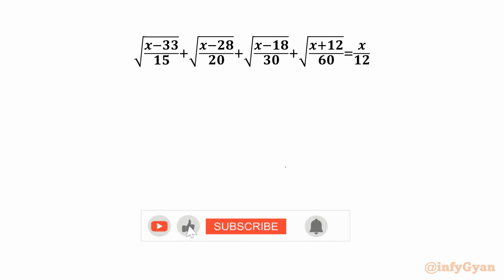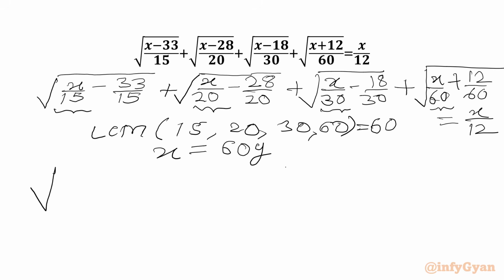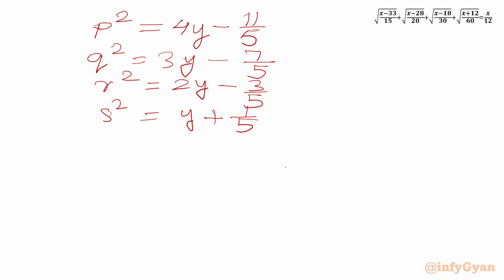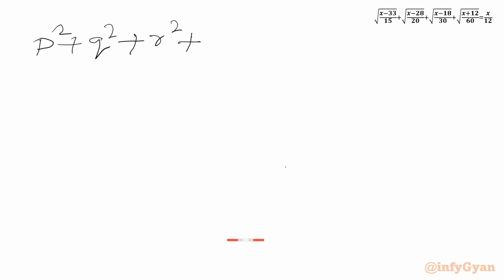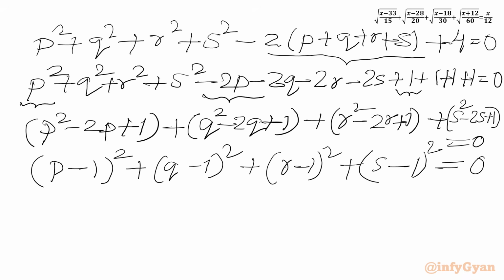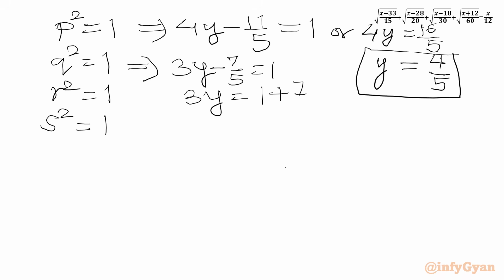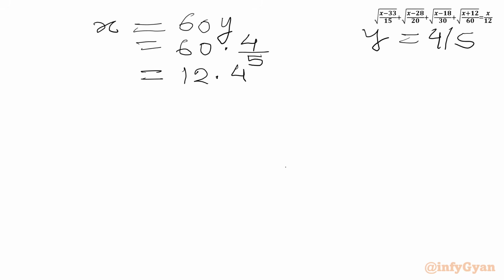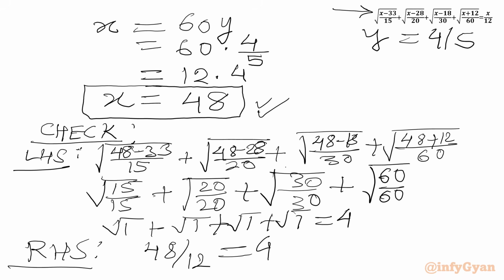An Outstanding Radical Challenge | 99% Fail to Crack This!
In this algebraic video, we explore an amazing radical equation from Algebra. Follow along as we break down the steps to solve this hard equation, and try to solve it yourself before we reveal the solution. Perfect for students and math enthusiasts alike!.

📌 Topics Covered:

Radical Equation
Algebra
Irrational equation
Math Olympiad Training
Problem-solving strategies
Real solutions
How to solve radical equations
Algebraic manipulations